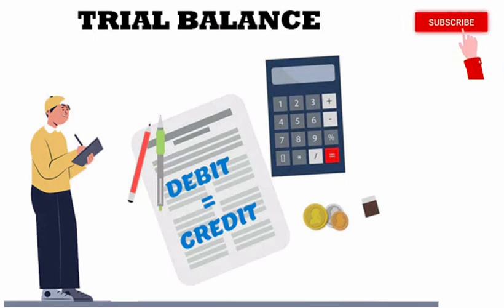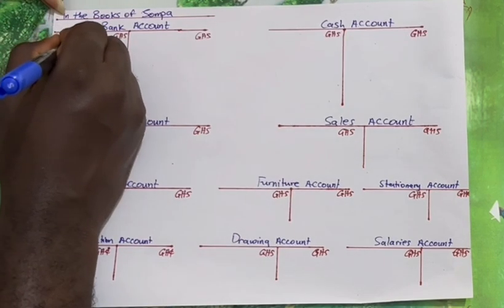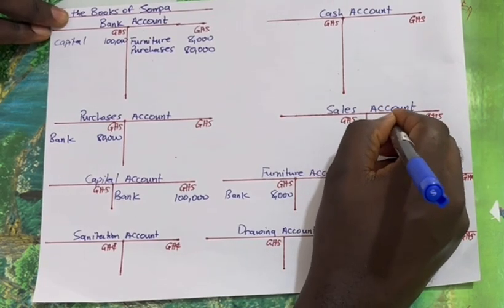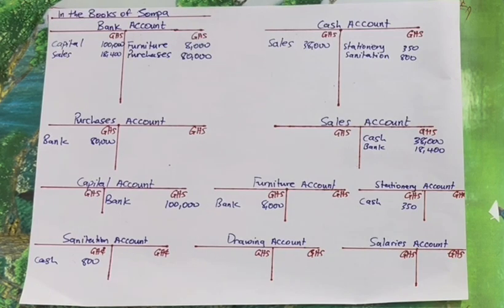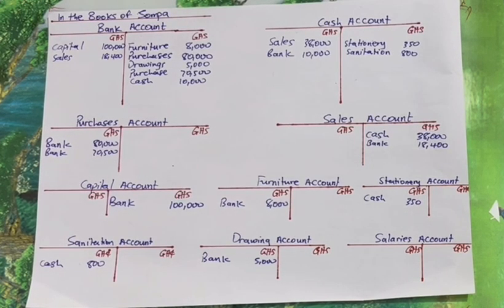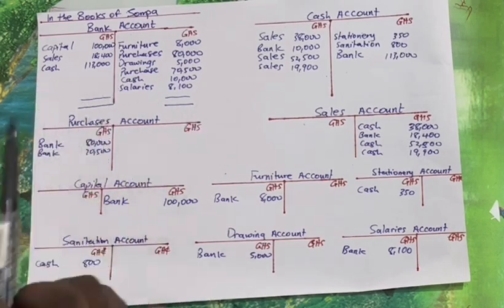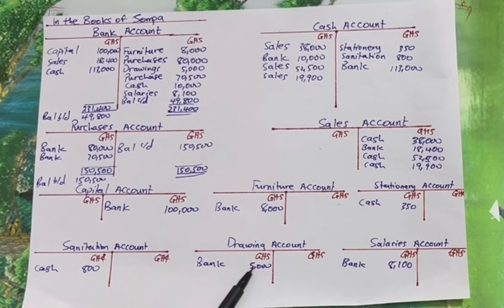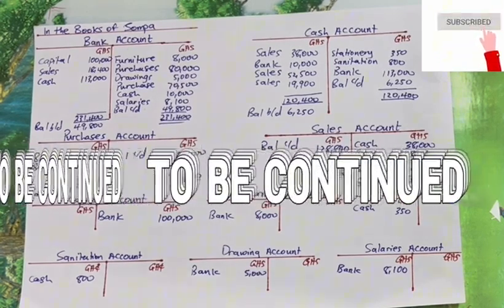Understanding Basic Accounting| How to balance a trial balance | Lesson 10a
This video educate learners of basic account on on how to post in ledger accounts and balance off a trial balance.